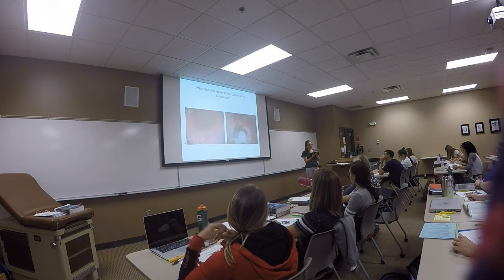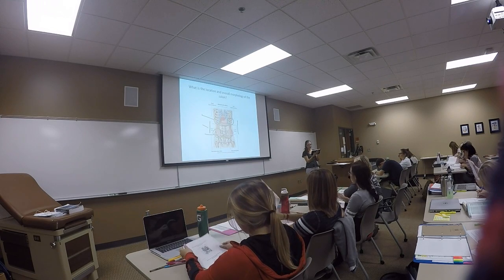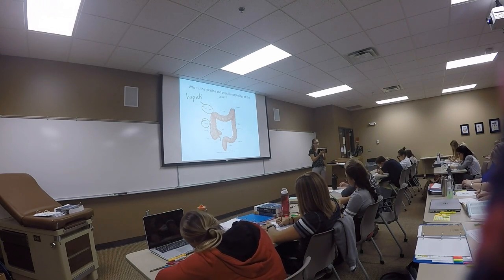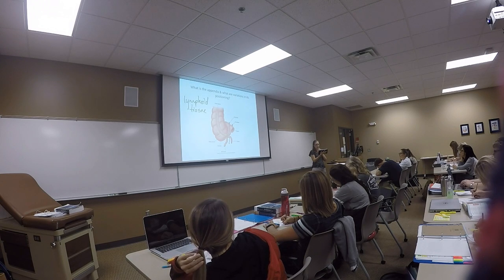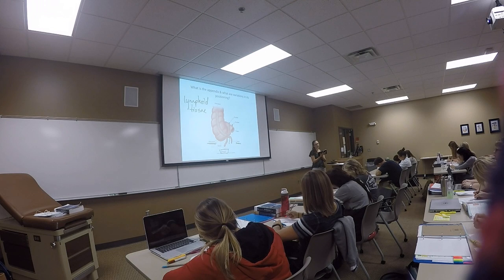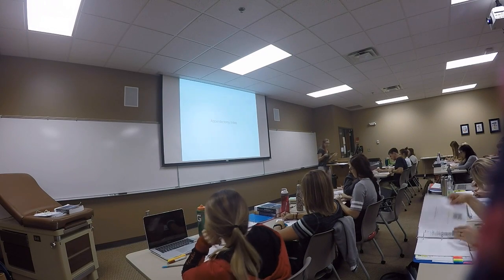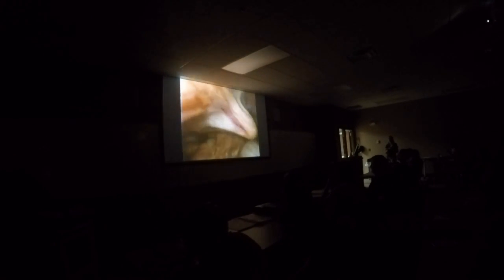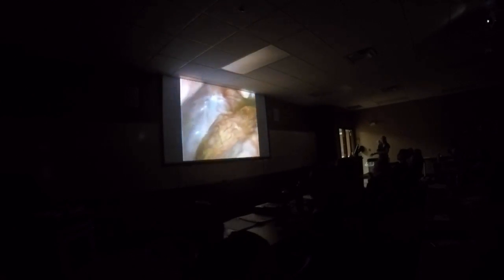Human Anatomy 09 21 2016